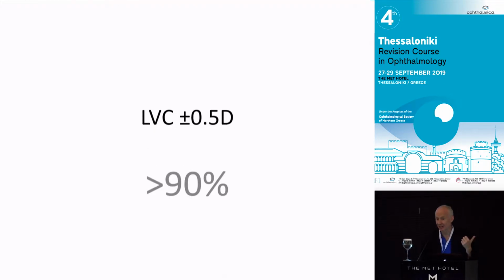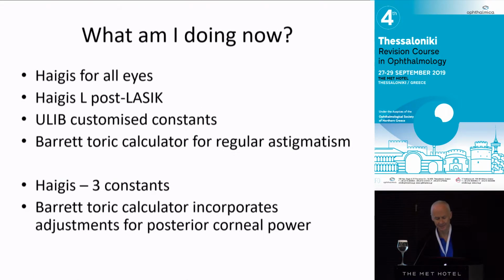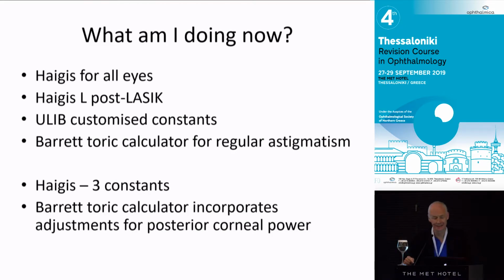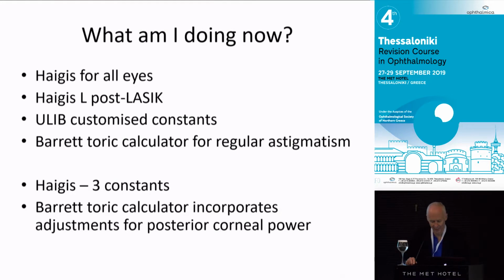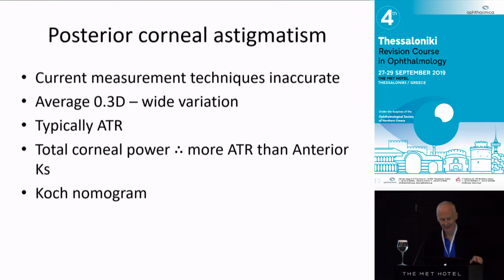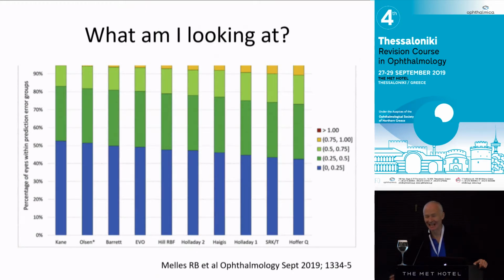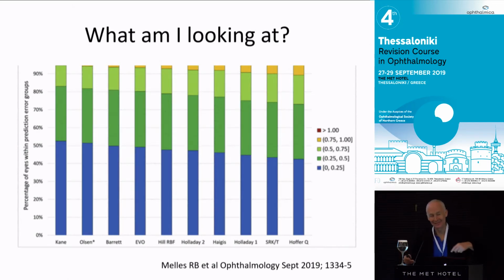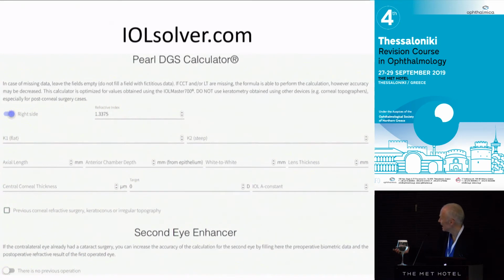B. Allan | IOL calculation. How to choose the correct formula